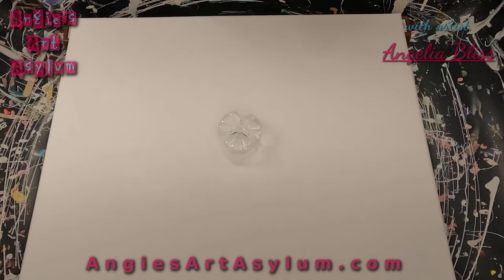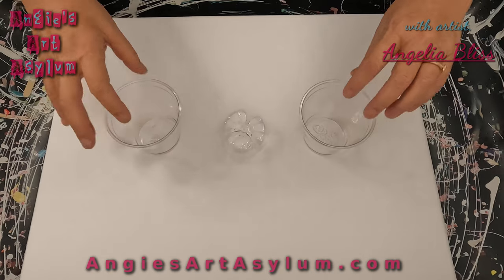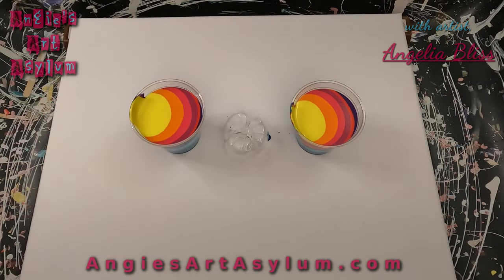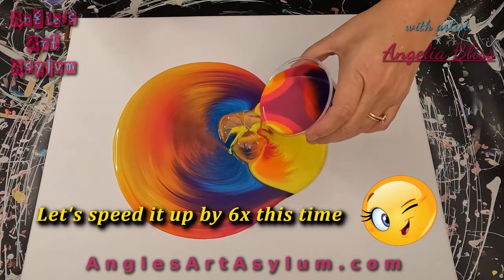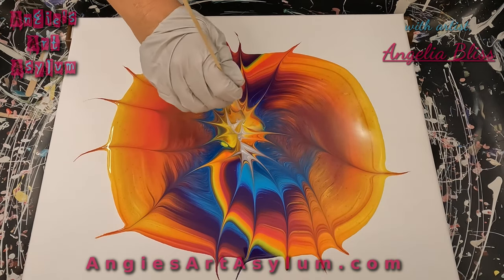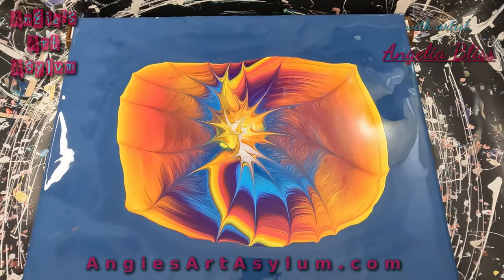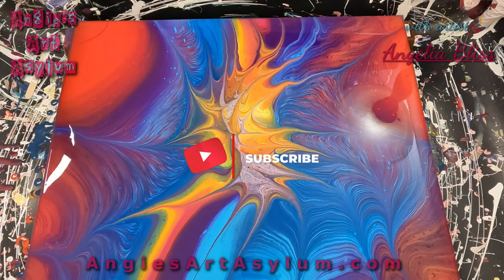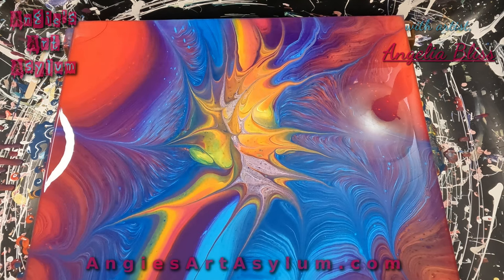Acrylic painting with the bottom of a water bottle - Lightning pour 52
Revisiting the lightning pour for the first time in a while! I am speechless!!! HOLY COW! It helps YouTube recommend my video. Let me know what you think of it and what else you would like to see. As always, take care of yourself!
Love,
Angie
"Take what life gives you and make it more beautiful" - Angelia Bliss

All colors were mixed with US Floetrol - 1 part paint to 3 parts US Floetrol.
There is a frame in the beginning of the video with all colors used.
Paint Used:
Apple Barrel Satin Acrylic (White)
Lukas Cryl Studio Prussian Blue (Paint/Flow extender)
Lukas Cryl Studio Cadmium Red Deep (Hue)
Amsterdam Permanent Red Violet
Amsterdam Permanent Red Purple
Amsterdam Azo Orange
Liquitex Basics Cadmium Yellow Light Hue

Angiesartasylum.square.site